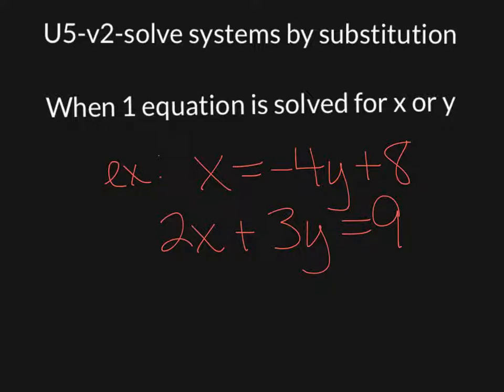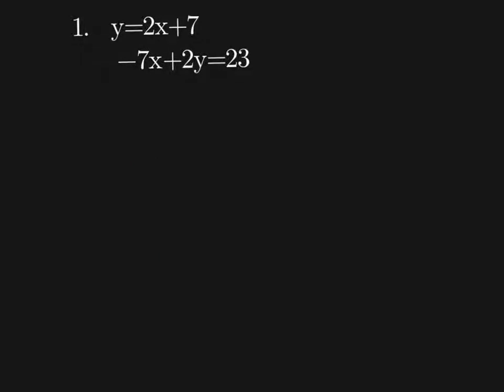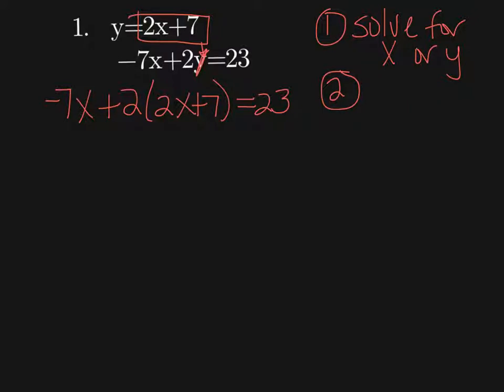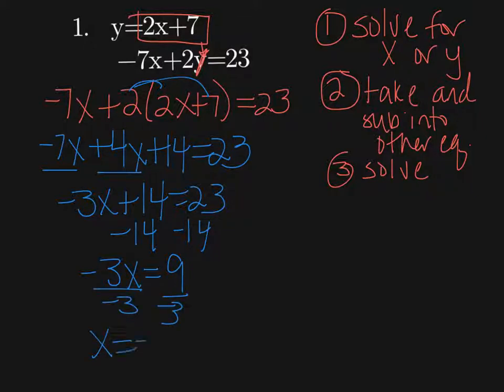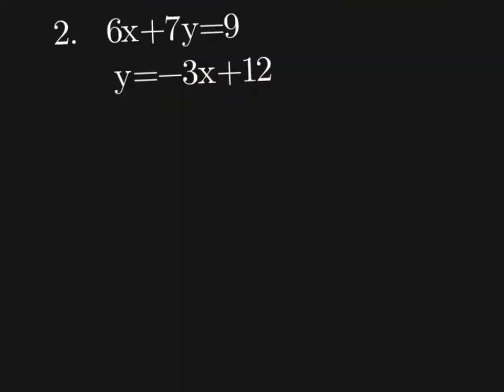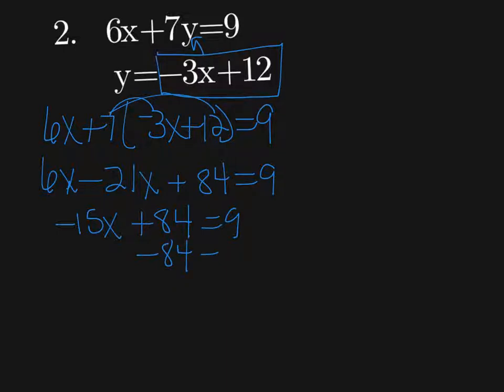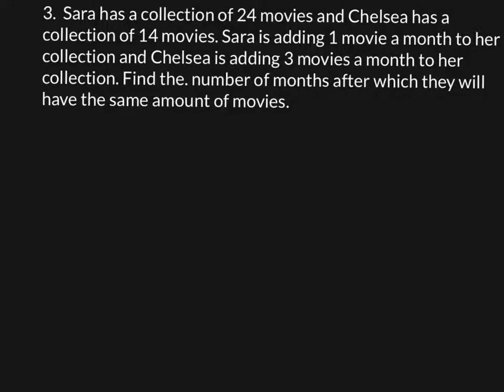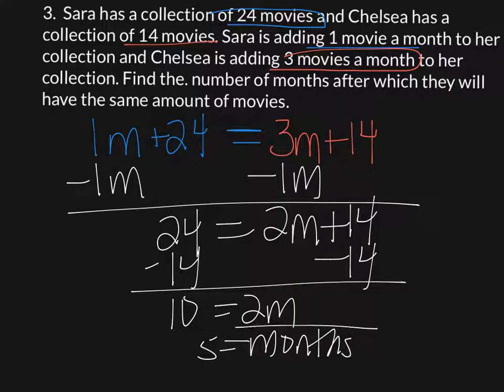Holbrook-U5-v2-solve stems by substitution